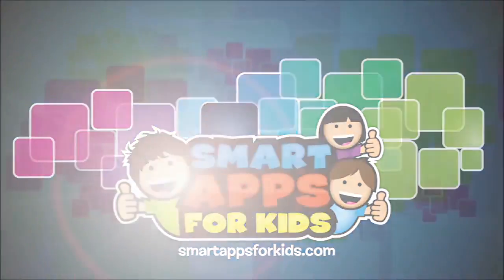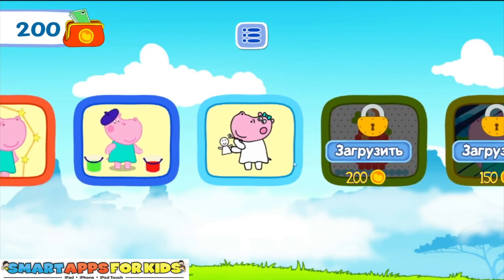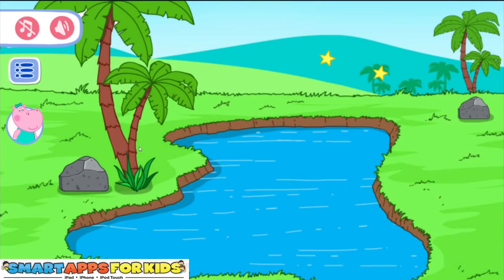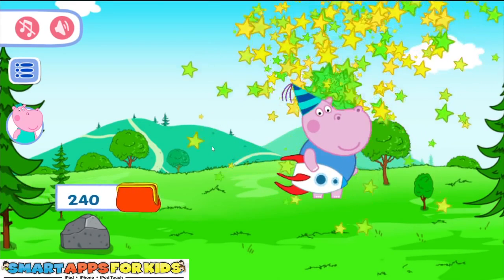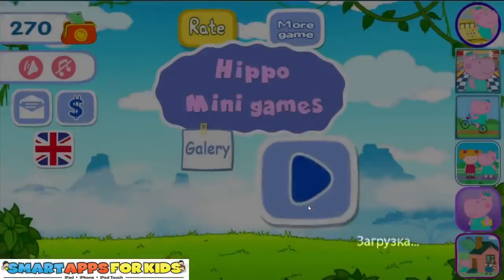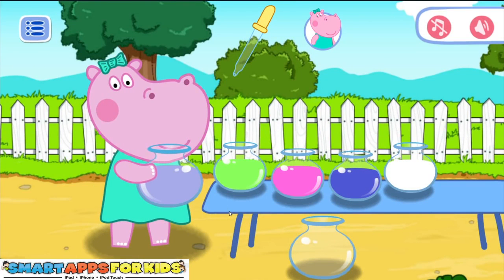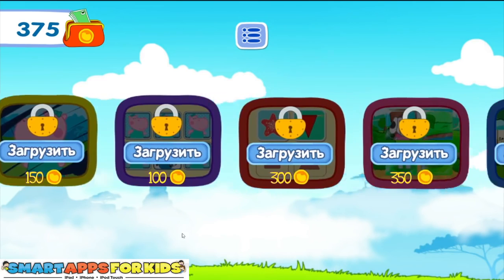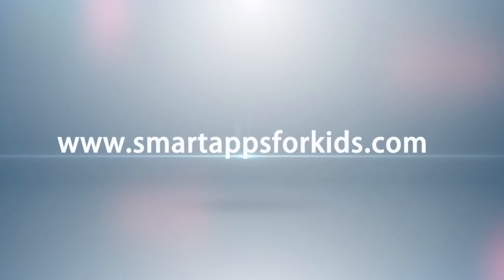Peppa Pig Harriet Hippo Kids Minigames best app games for kids Philip